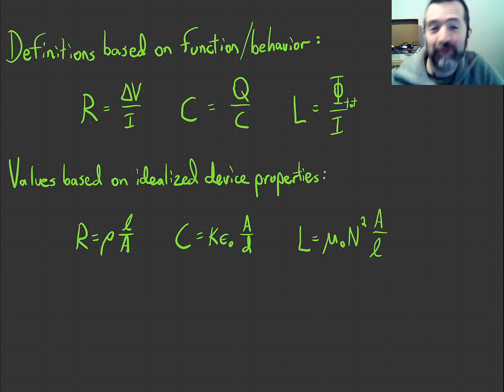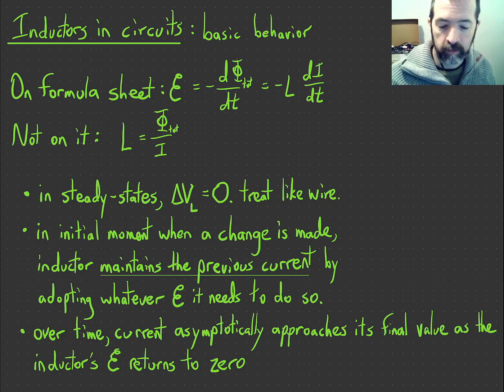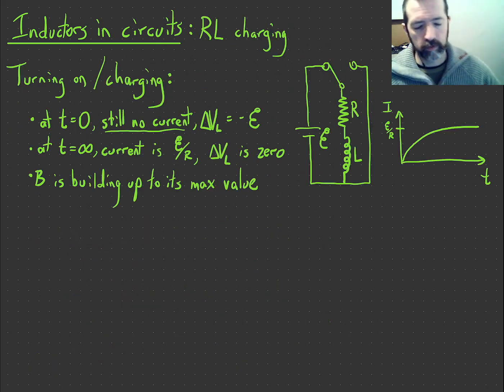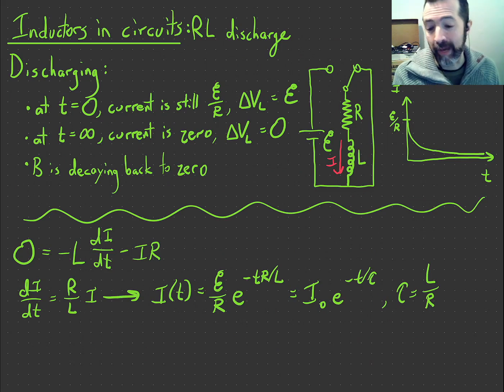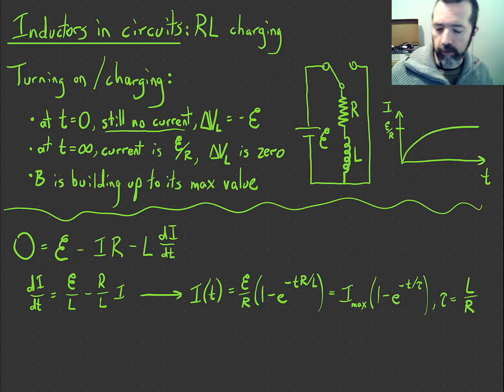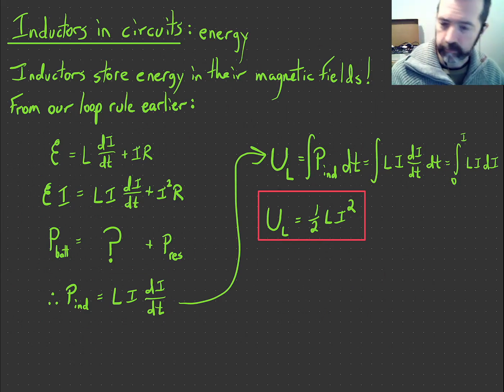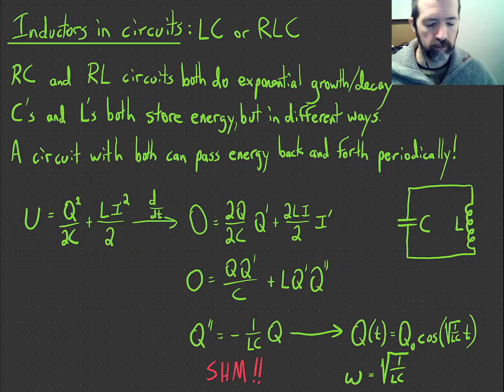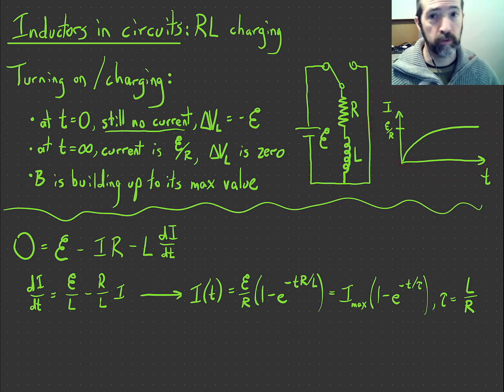Induction: RL and RLC circuits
AMSA AP Physics C lecture analyzing inductor circuits both qualitatively and quantitatively, with construction of a few differential equations to show the exponential and oscillatory behaviors.

0:00 comparing R, C, and L in circuits
4:30 inductor basic behavior
9:30 charging RL circuit (qualitative)
12:39 discharging RL circuit
18:44 charging RL circuit (quantitative)
20:44 energy in RL circuits
23:35 LC circuits
28:41 LC oscillations
32:17 recap